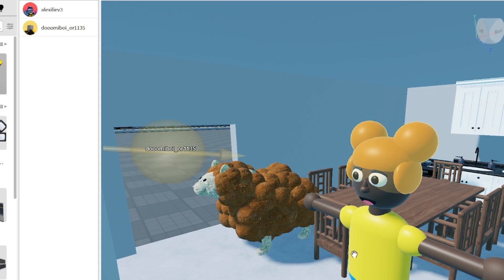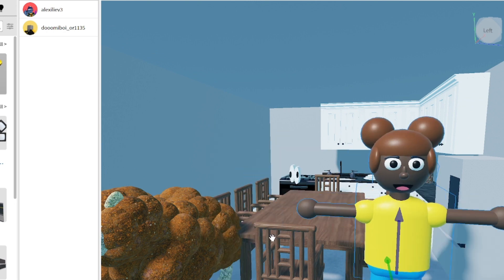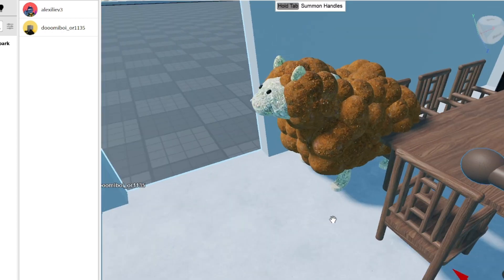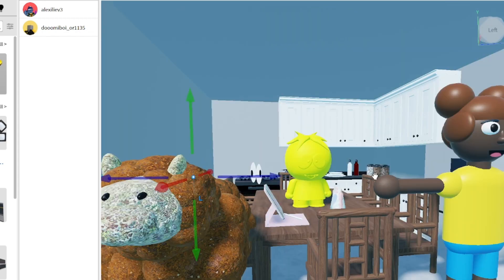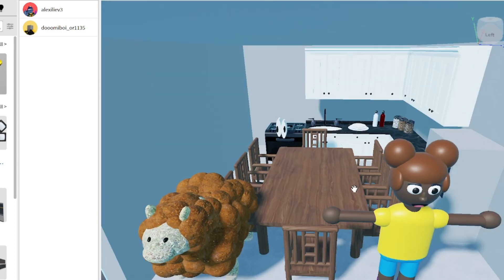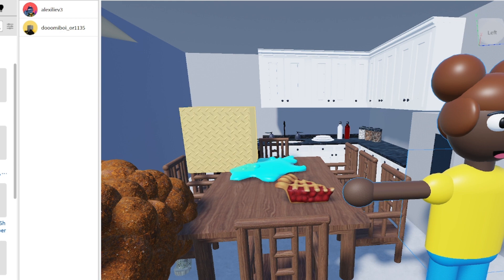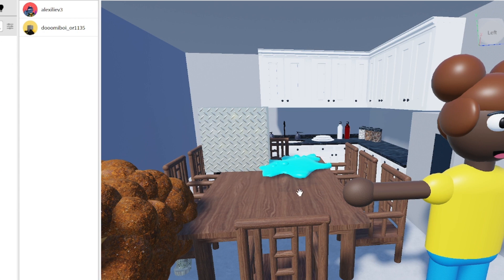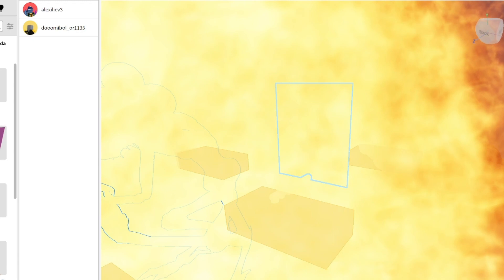amnada the pisser 1 (@Borism55 as Poopy)